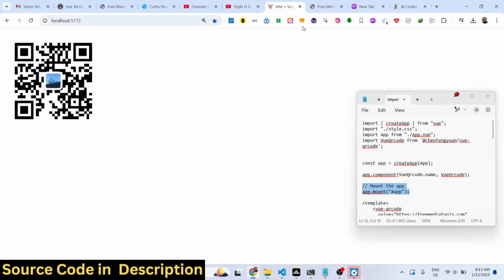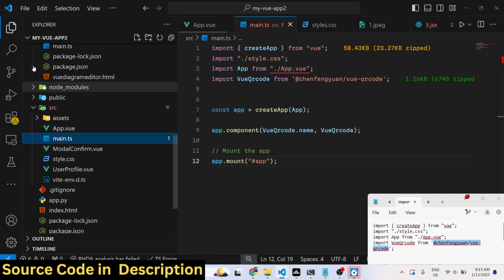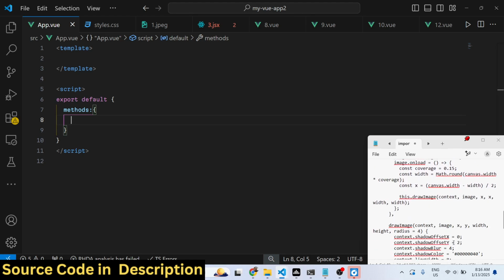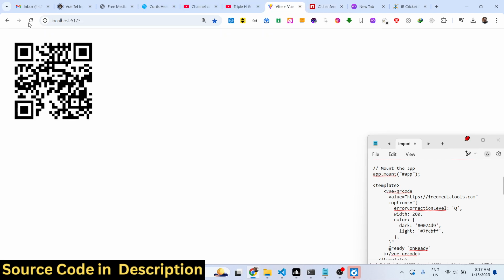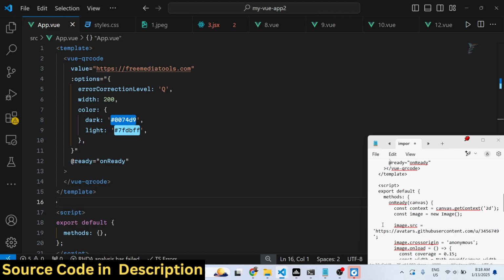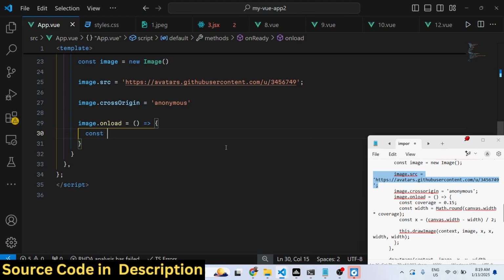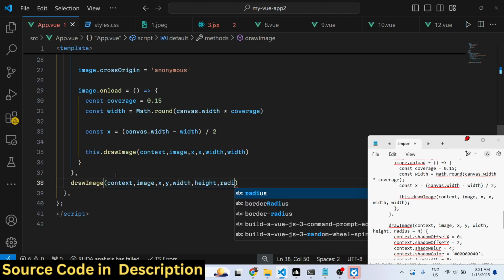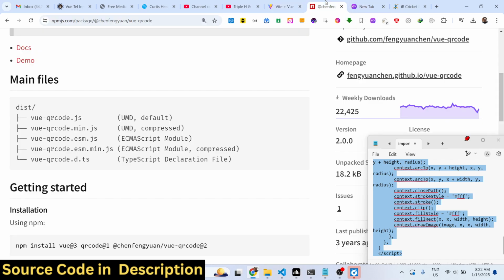Build a Vue.js QRCode Generator From Text With Logo & Watermark Using vue-qrcode in TS